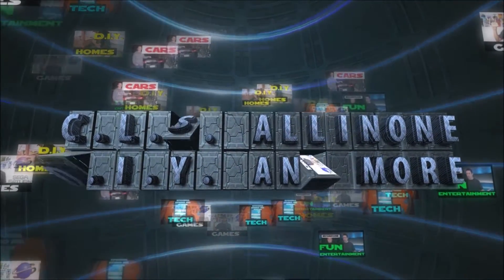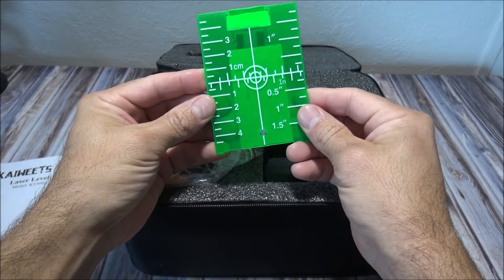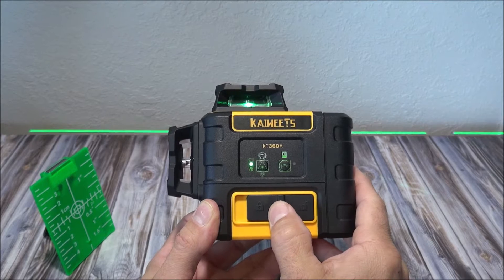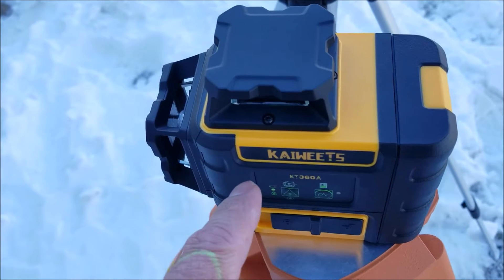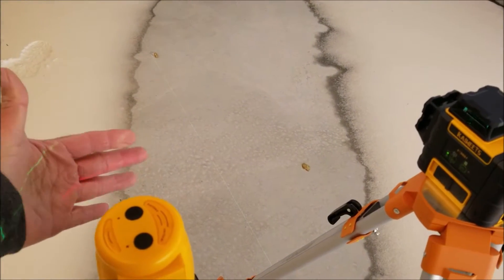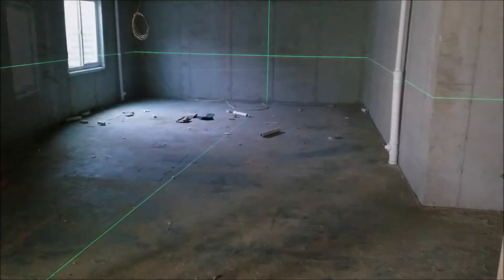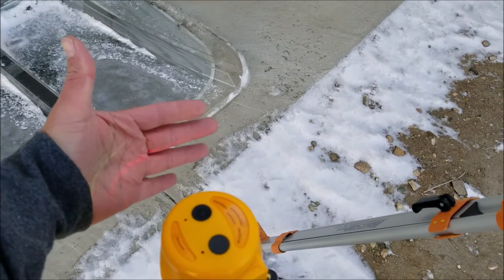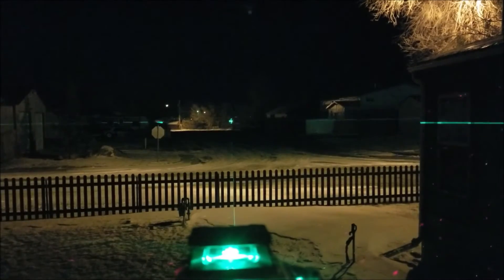KAIWEETS Self-Leveling Construction Laser. Unboxing and Review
KAIWEETS Laser Level 3 X 360 Green Line, Self-Leveling Construction Laser with Pulse Mode, Working time up to 40h, with 2 Rechargeble Lithium Batteries, Magnetic Pivoting Base, Target Plate(KT360A)

Where to Buy

✅Self-leveling 3x360 ° line laser projects 1x horizontal panel and 2x vertical panels. Parallel alignment on floors, ceilings and walls with one horizontal and two vertical lines. It enables complete coverage of the entire room.
✅Green laser lines for optimal visibility. The green laser line is 4X brightness than the red laser line. With pulse mode allows good visibility outdoors up to 196ft/60m diameter range under 20000lux illuminance (receiver not included).
✅Exact alignment of the device with Osram laser diode. Self-leveling within 4 degrees. 1 button for easy selection of different modes. Guaranteed fast and error-free work thanks to automatic self-leveling in a few seconds. Leveling accuracy: ± 3mm / 10m. Robust housing, IP54 waterproof and dustproof.
✅Extremely long working time: With 2 rechargeable lithium batteries. Each battery lasts 20 hours with 12 laser lines in one charge. Battery status indicator on the device.
✅Delivery: KAIWEETS KT360A, magnetic holder, 2x battery, Type-C charger, laser target plate, fabric bag, user manual, 3 years service.